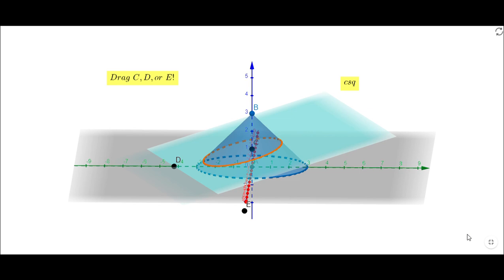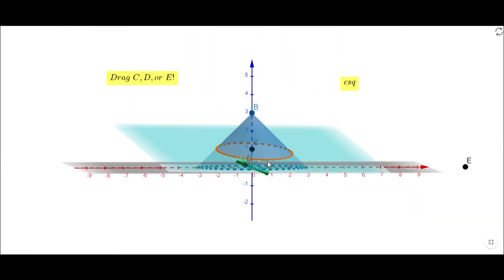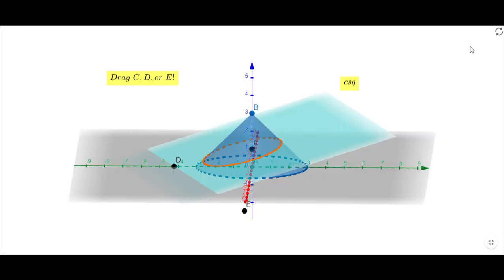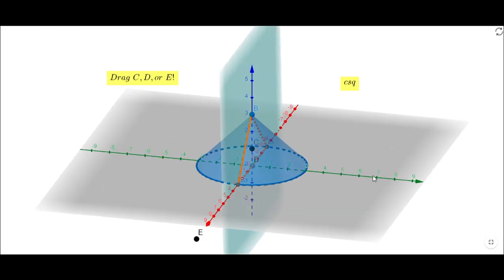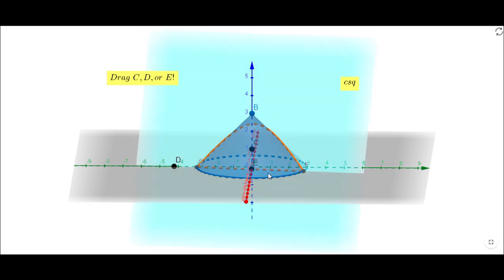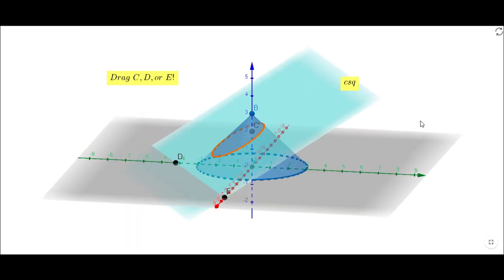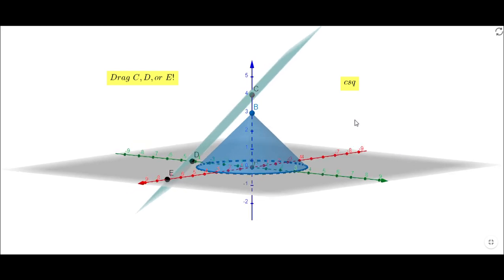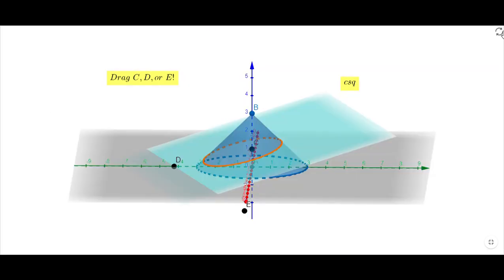INH: Cross Section# 4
This clip covers cross section obtained by the intersection of a plane with a cone.